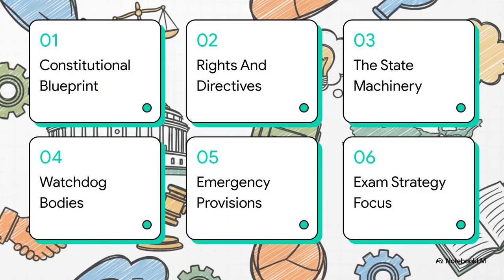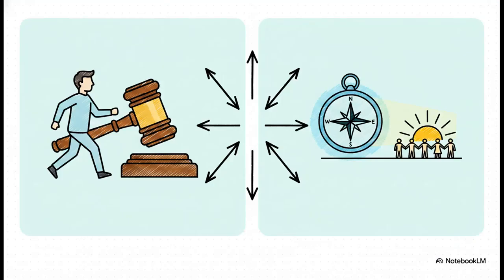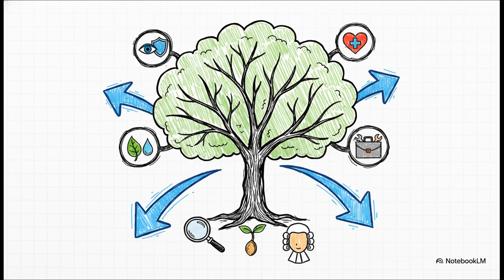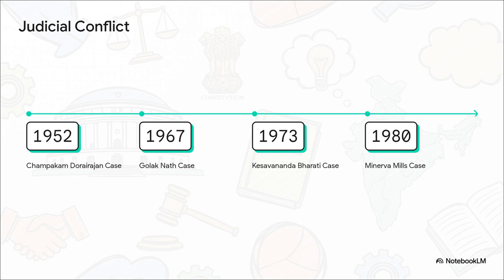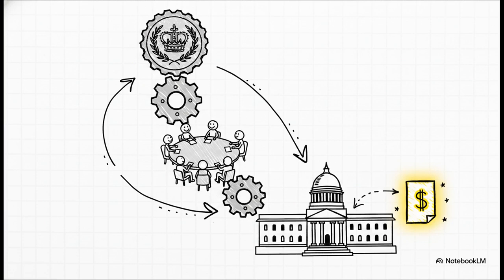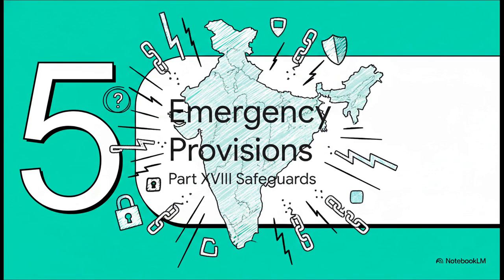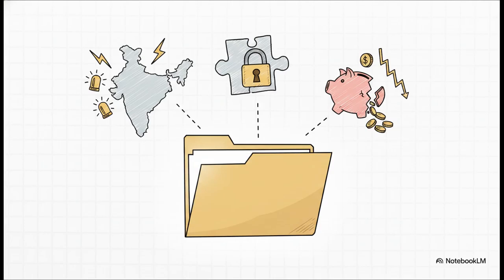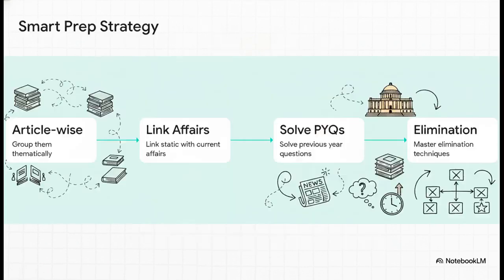Top 50 Articles of the Indian Constitution Every NET Aspirant Must Know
most frequently asked in UGC NET
Public Administration, UPSI, and UPSC exams.
In this lecture, we break down essential articles ranging from Fundamental Rights to the Union Executive and Judiciary, specifically tailored for Public Administration students. Whether you are revising for the 2026 exam or starting fresh, these 50 articles are the backbone of your preparation.